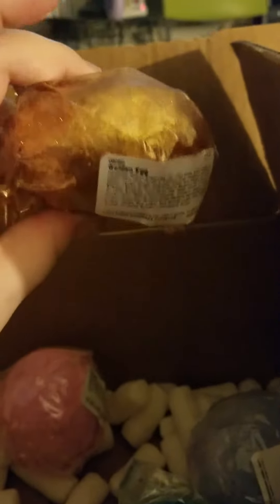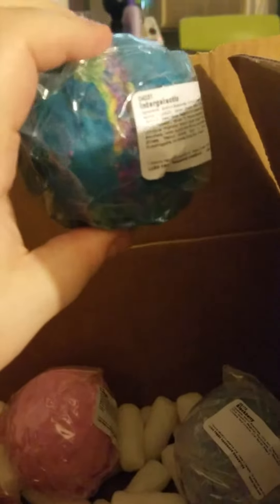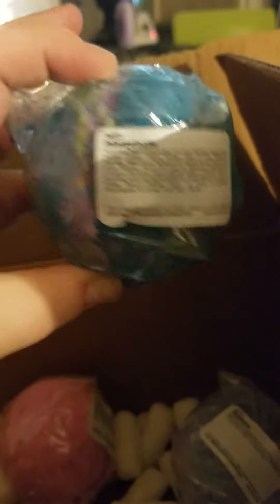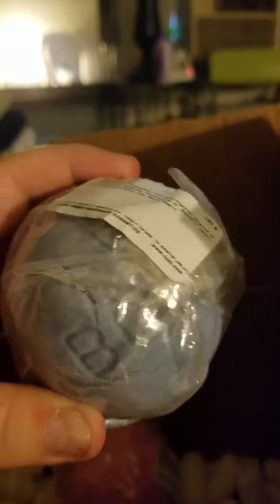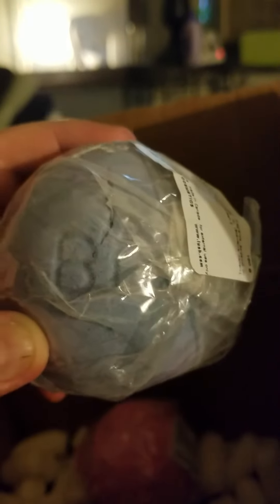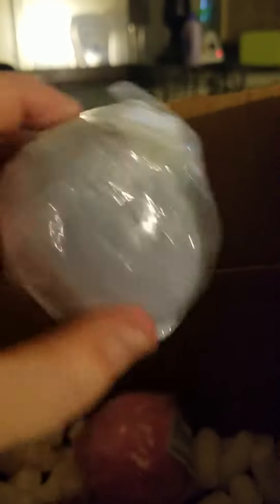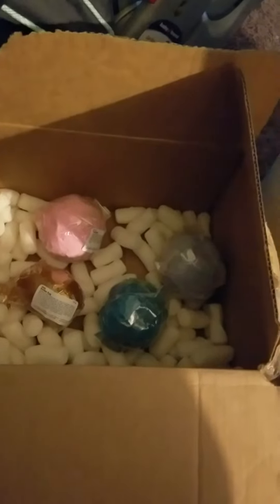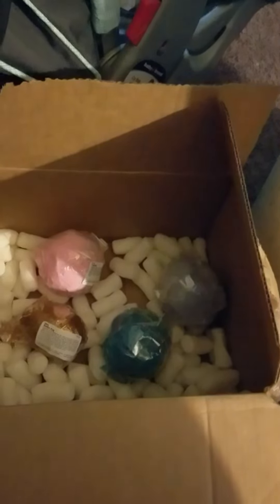Tiny lush haul from ebay